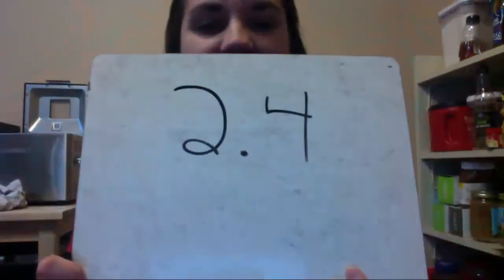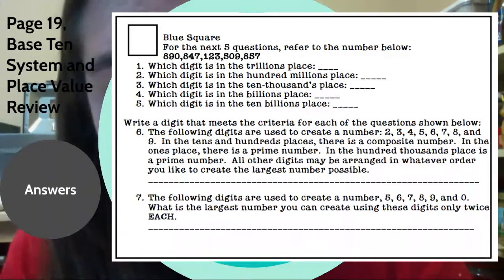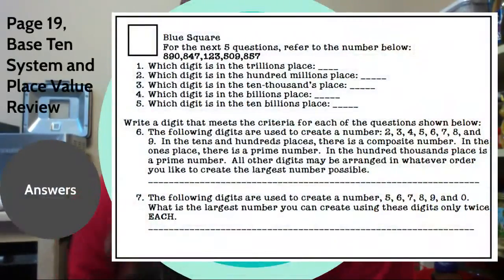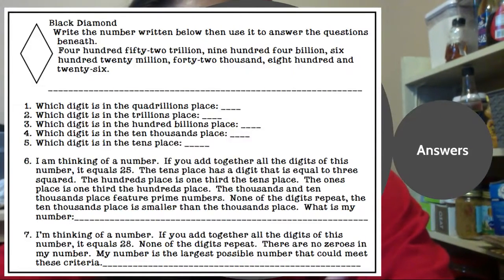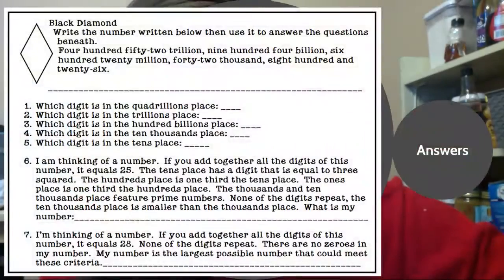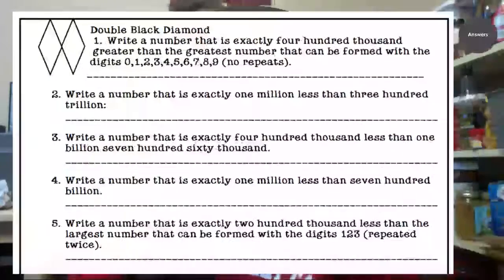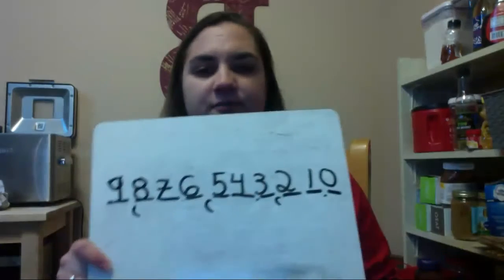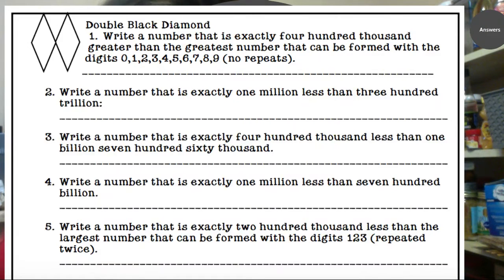MATH: Thursday, May 14th